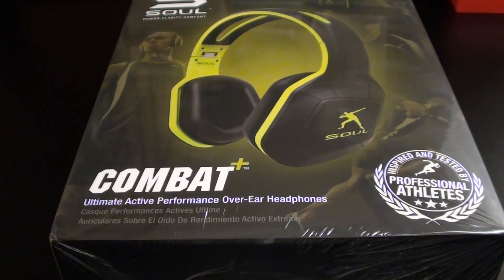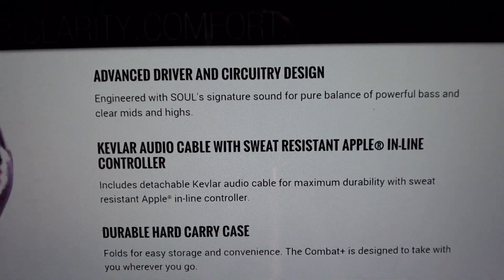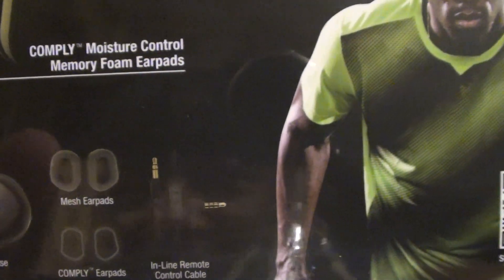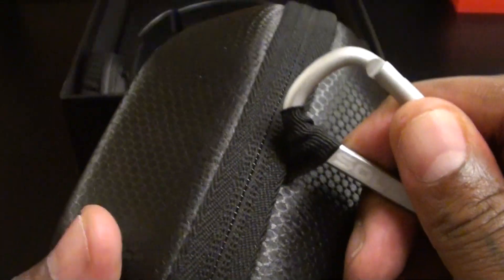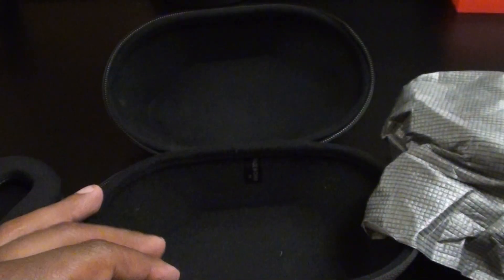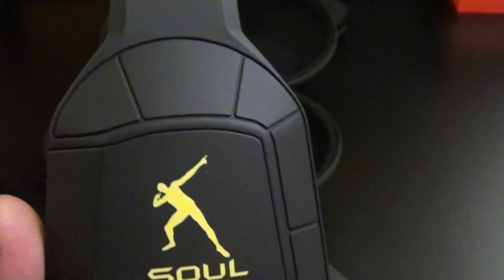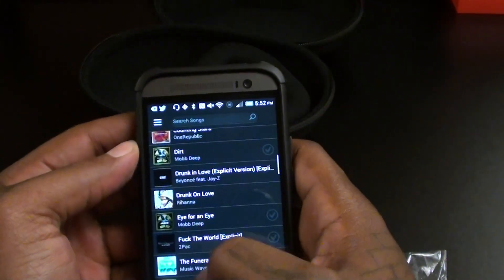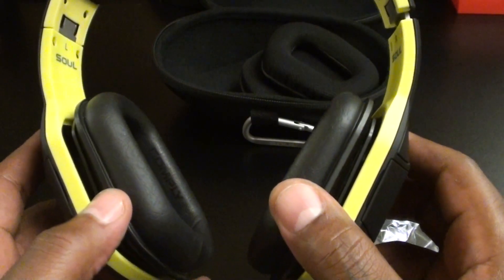Soul Combat+ Performance Over-Ear Headphones (Bolt Green)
Comply - Premium headphone ear pads engineered uniquely for Combat+
•Breathable wide grip headband for a cool and secured fit while exercising
•Interchangeable ear pads for easy cleaning
•Highest audio sound quality with powerful bass and clear mids and highs
•Sweat resistant